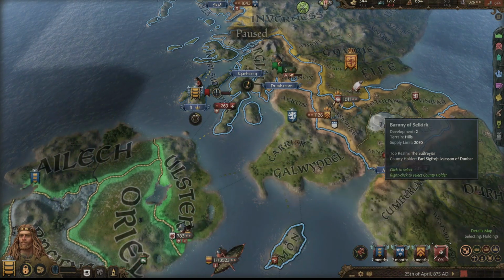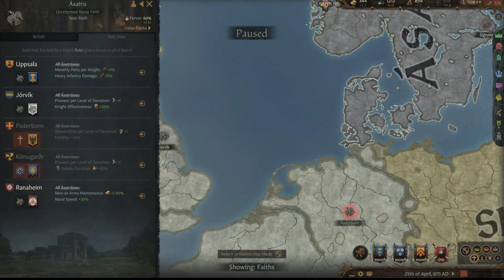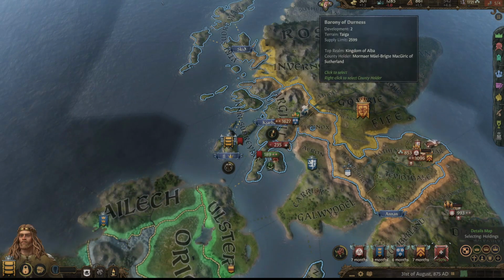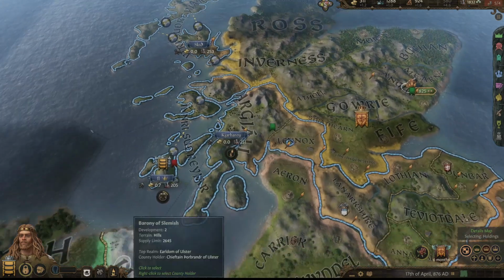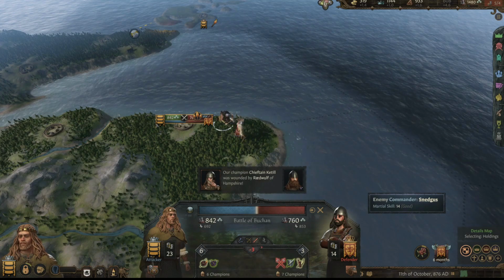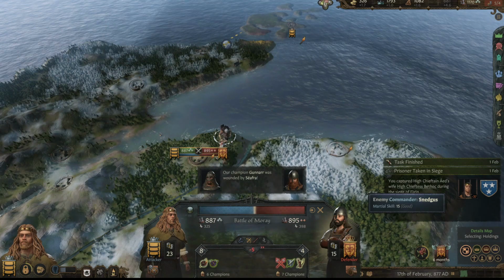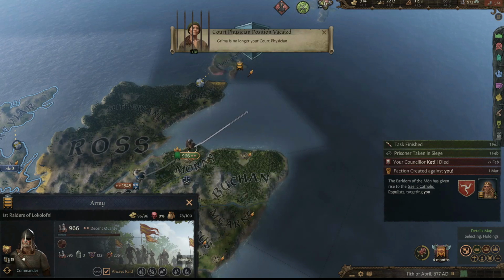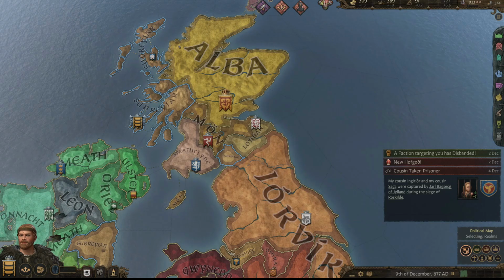THE HOUSE IVARING (AHG! CK3 Gameplay) -- EP.1 -- The Passing of Ivar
Welcome fans and friends to THE HOUSE IVARING and AHG! CK3 Gameplay and narrative using Paradox Interactive's awesome alternate history gaming platform. This is EP.1 -- The Passing of Ivar.

We begin this journey not long after the end of the campaigns of the Viking Great Heathen Army in modern day England, Scotland and Ireland. Ivar the Boneless and his armies have settled in an area known as "The Isles" off the coast of modern day northern and western Scotland.

It is generally, a windy and rocky place for which Ivar has little care, but to keep as a bulwark for his growing House. His family is safe and secure in Il Inni Sudreyjar inside a well fortified and isolated longhouse. Ivar also owns lands in western Ireland, a potential base of operations for future raids and conquests.

From this position, following generations will carry out the legacy of The House Ivaring. Where the family goes from here is not known, but one thing is certain, adventure and misadventure will await in equal measure.

Please enjoy!! See the full playlist here: